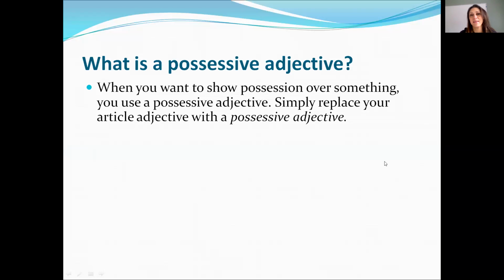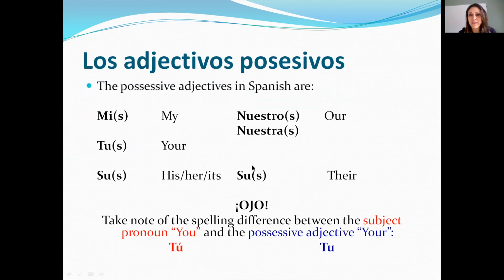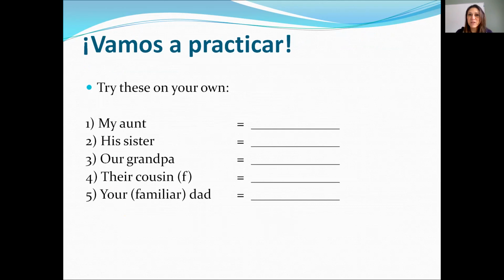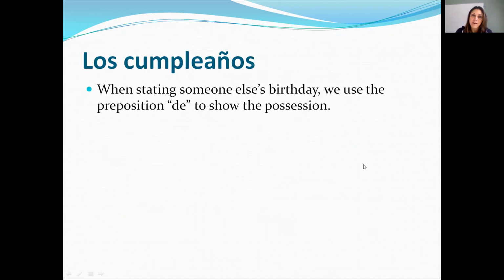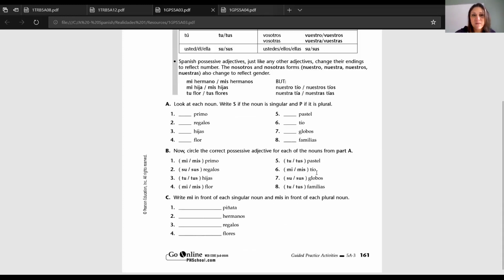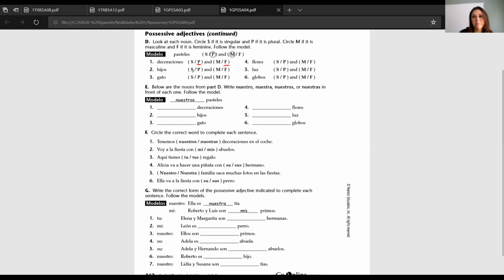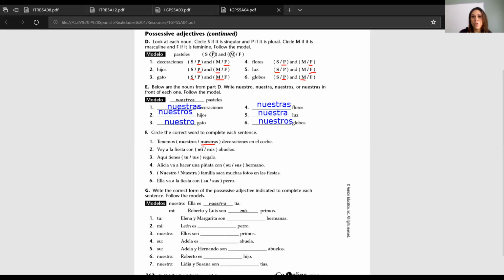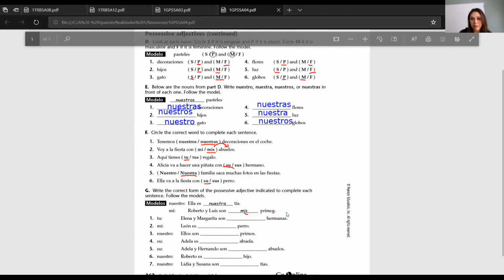Sp1 5A Possessive Adjectives